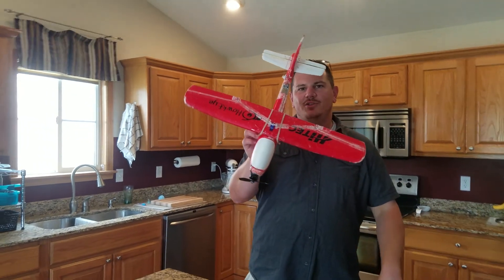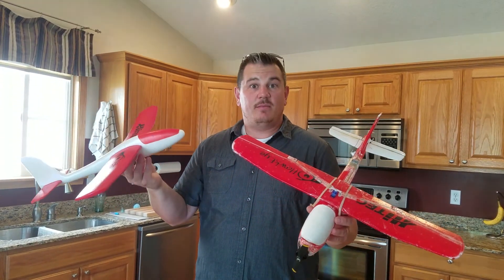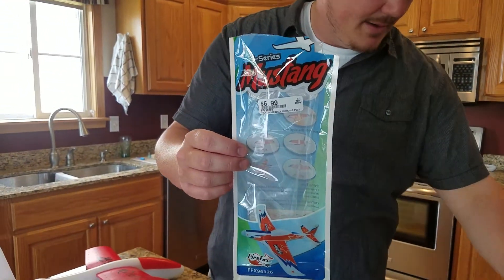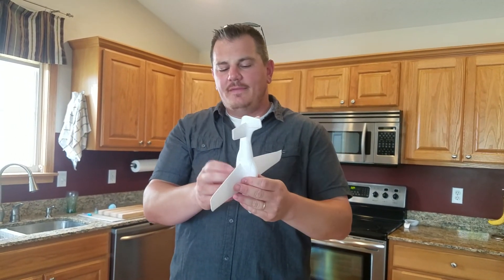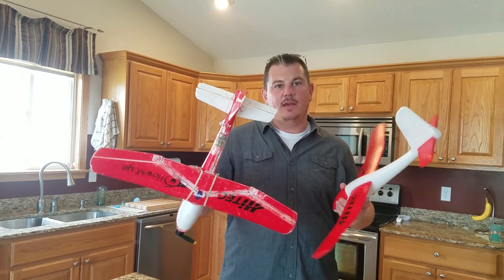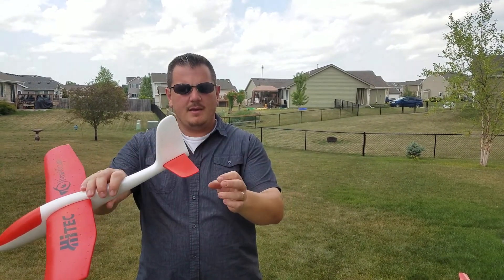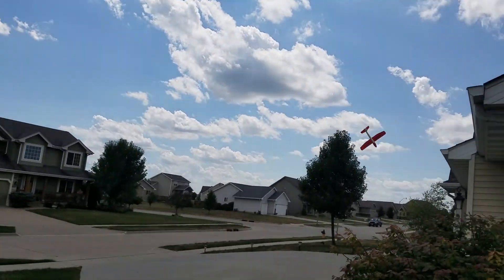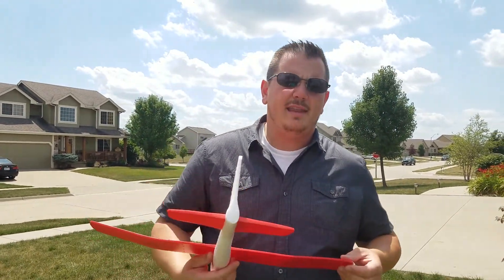HiTEC - HawkEye Glider (New) + Firefox Toys S-Series Mustang FFX96326 (New)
This is a quick explanation and review video behind my recently released Highly Modified HiTEC - HawkEye Powered 4 Channel Glider series. I had taken my sons rarely used (of late) glider, and wanted to repurpose it to be a slope soaring platform...well, that lasted all of a week, then I added power, then a week later, I said, 3 channels won't do, so I added ailerons. This was about the time I heard my son wanted to play with his glider again...the one I stole to make myself a powered glider - oops?!? Needless to say, my conscious got the best of me, and I wanted to replace his toy.

Also, we review the progress of the cute bunnies in our yard...

In this video we'll give a look at the three planes listed here...

HiTEC - HawkEye Glider (New)
Firefox Toys S-Series Mustang FFX96326 (New)
Highly Modified HiTEC - HawkEye Powered 4 Channel Glider (Old)